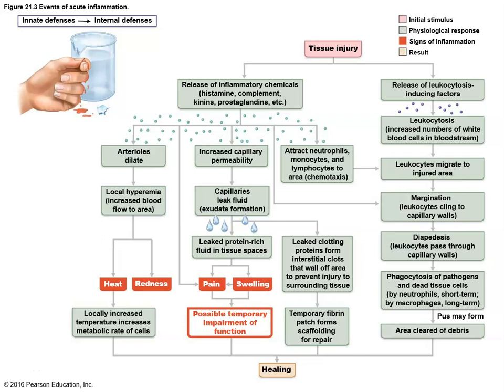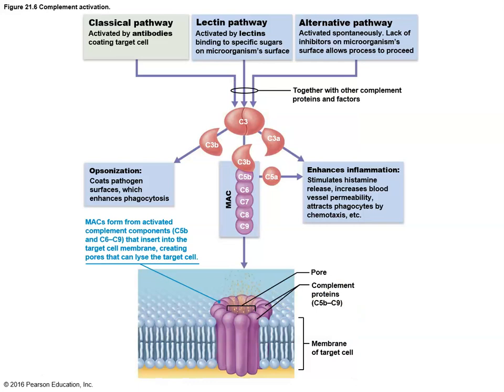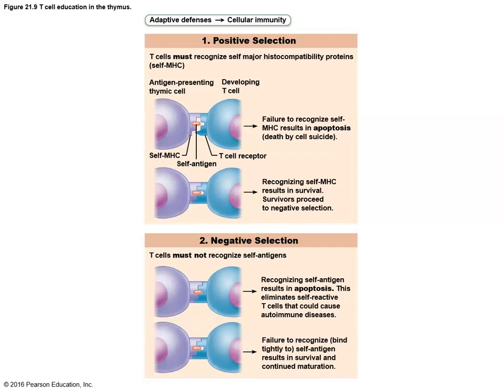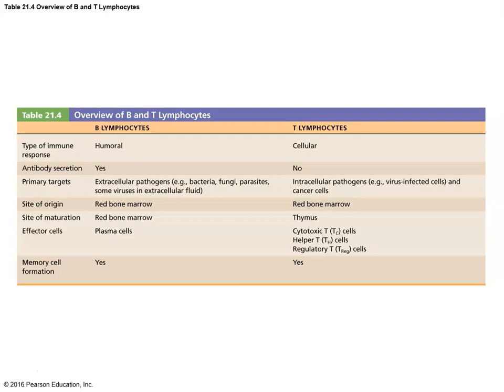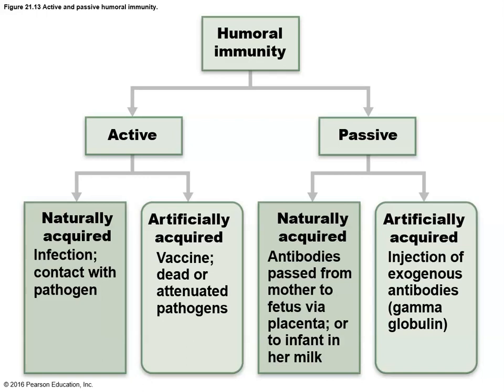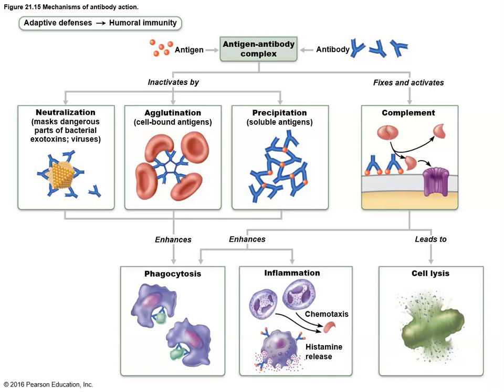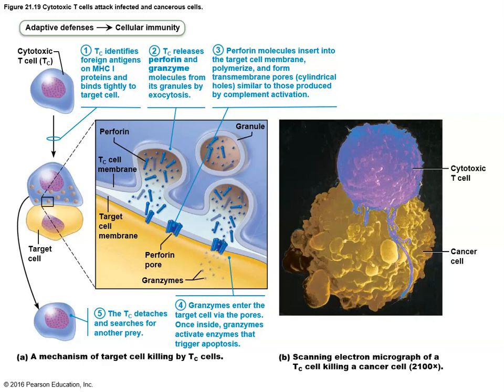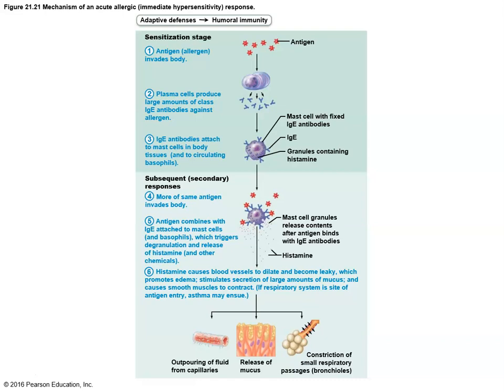Anatomy and Physiology Chapter 21 Immune System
Immune system function, innate vs adaptive immunity, function of vaccines, memory cells, corona virus future